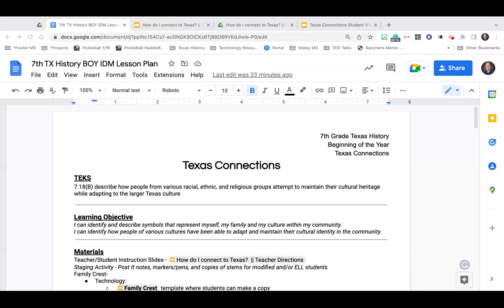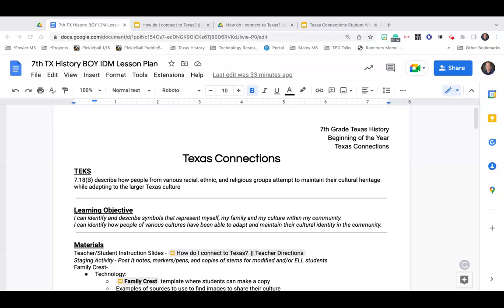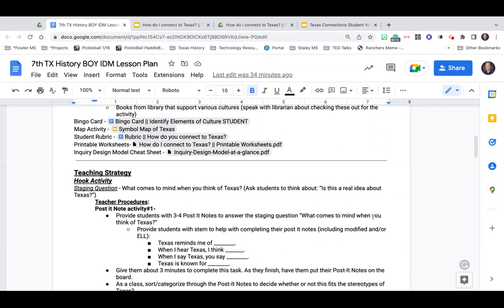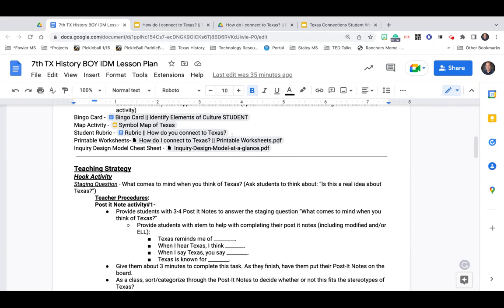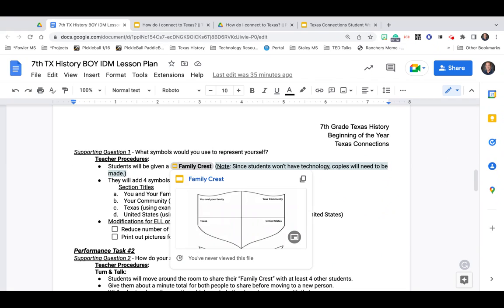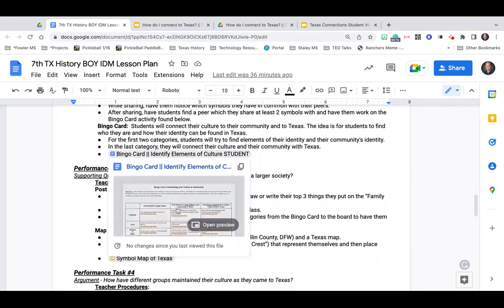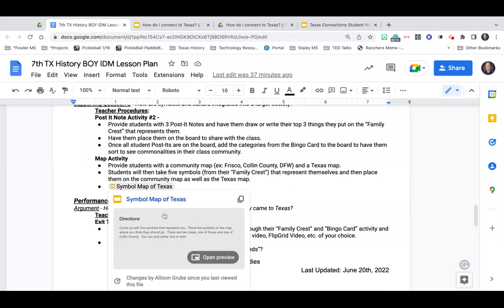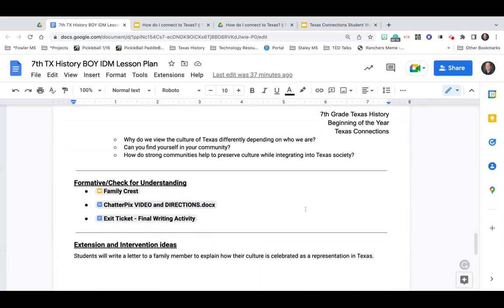FISD 7th TX History: BOY Texas Connections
This video gives an overview of the Texas Connections lesson for teachers.